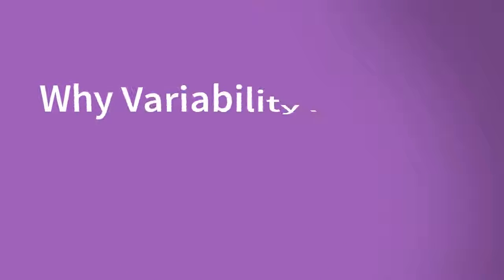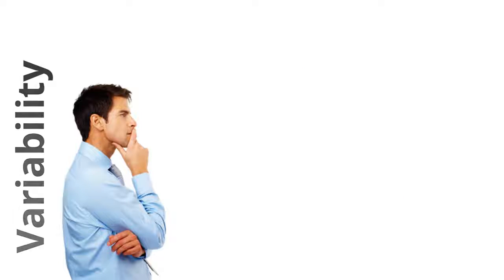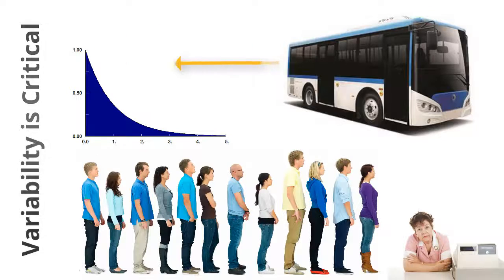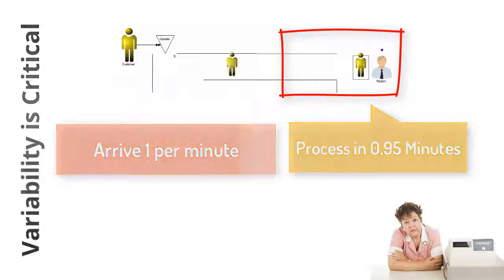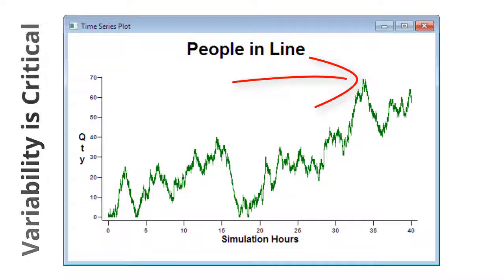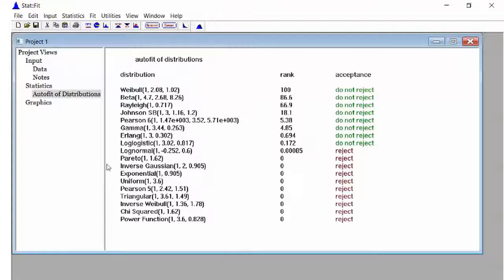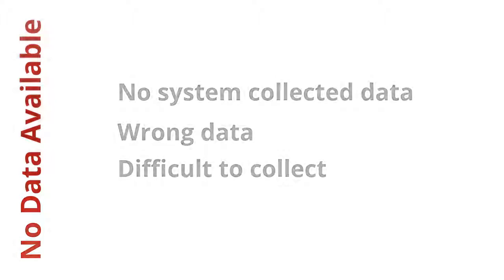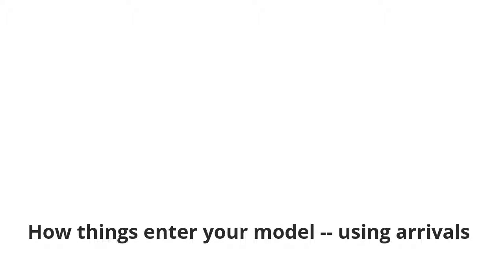Basics 7 - Why Variability is Critical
This is part 7 of the ProcessModel basics training video. In this video, you will learn;

1. Why variability is critical to modeling success.
2. How to turn raw data into distributions.